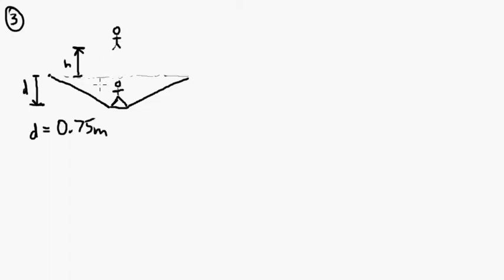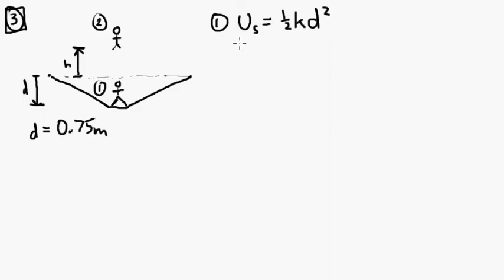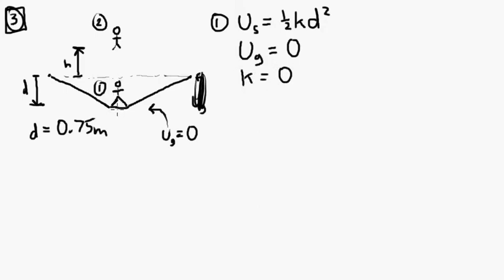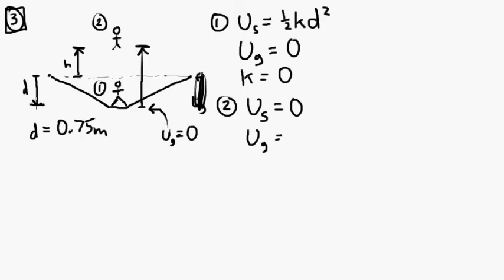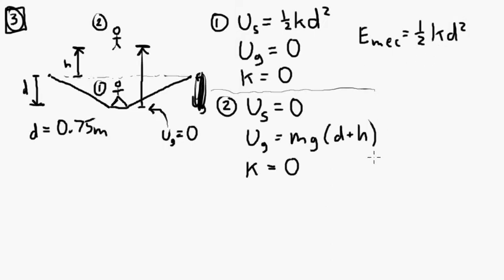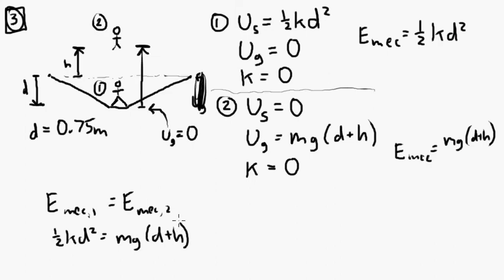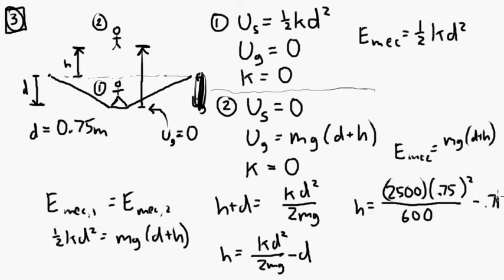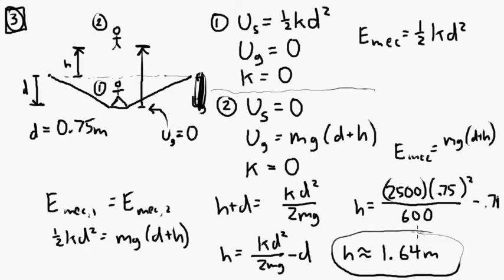Energy Review Sht 3